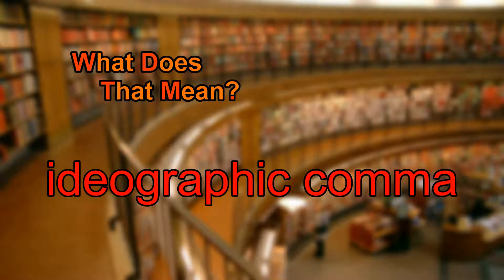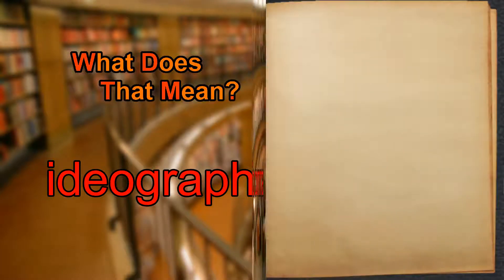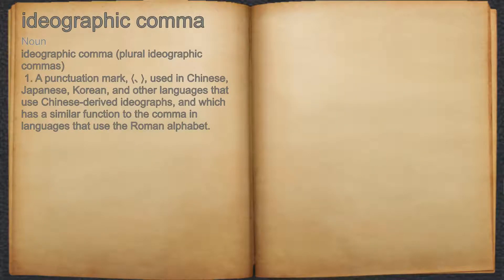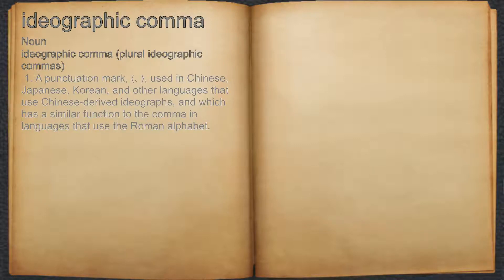What does ideographic comma mean?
A spoken definition of ideographic comma.

Intro Sound:
Typewriter - Tamskp